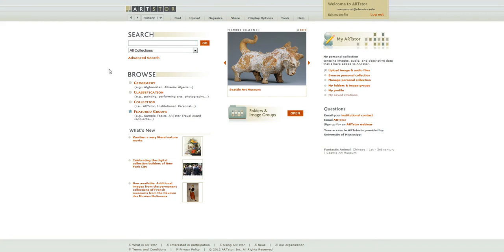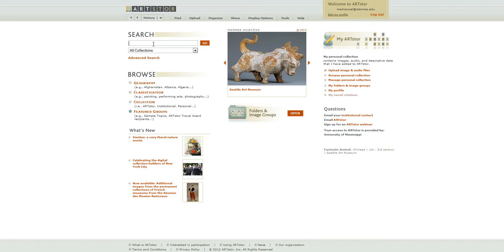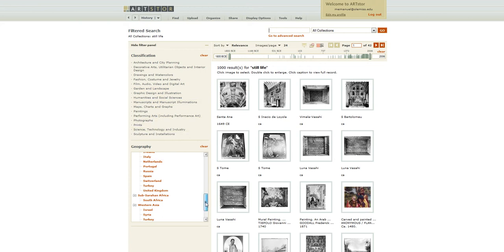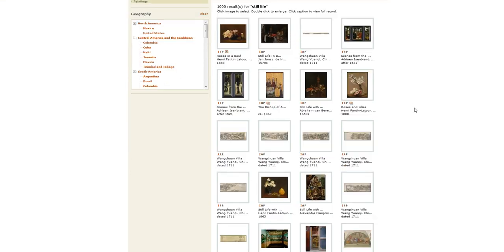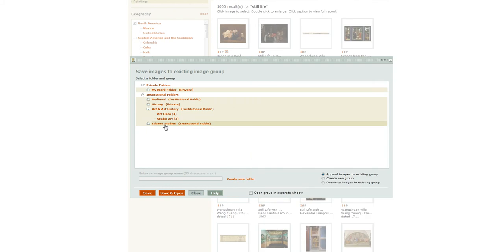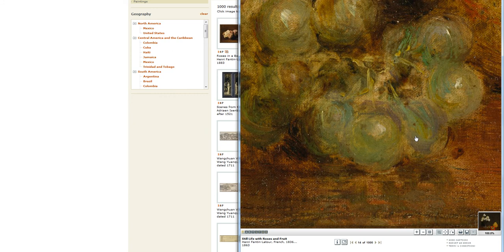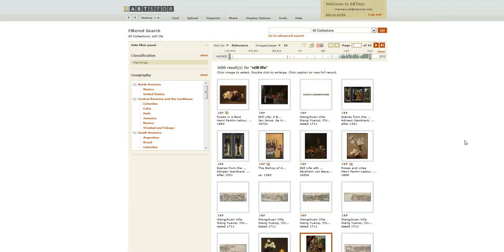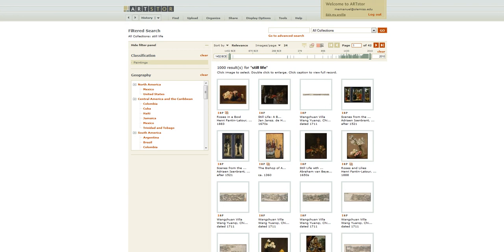ARTStor 03: For Studio Art Classes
How to use ARTStor for Studio Art Classes